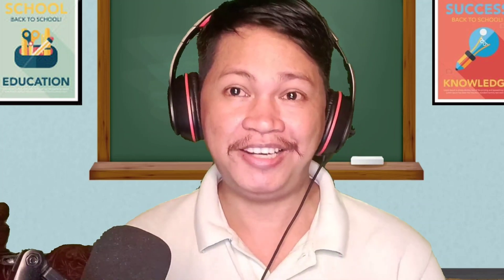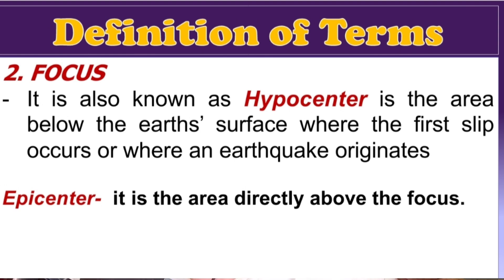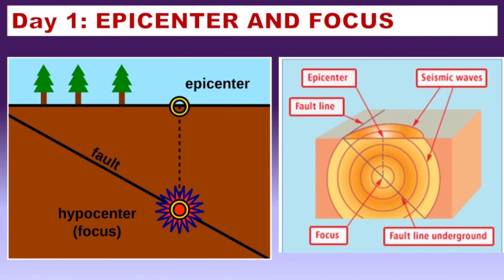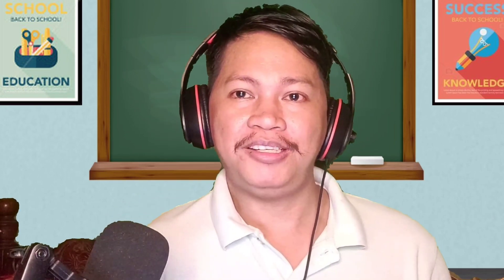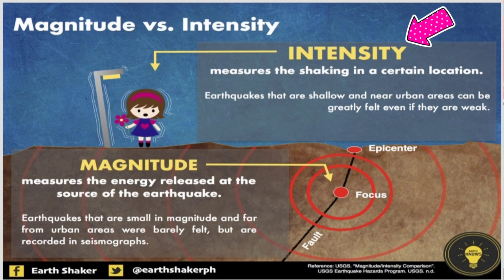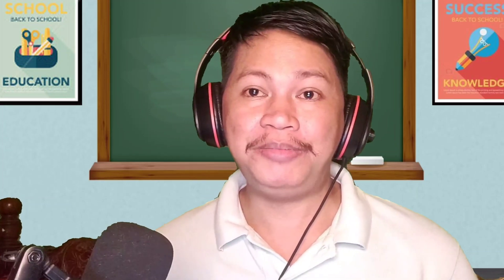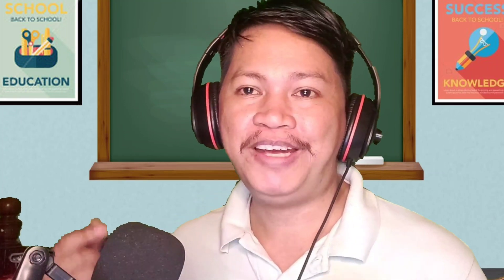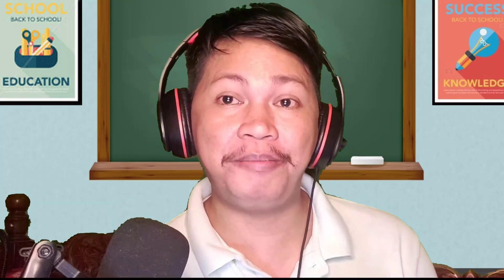VLOG#20 - EPICENTER AND FAULT